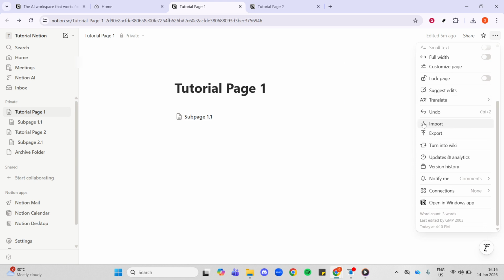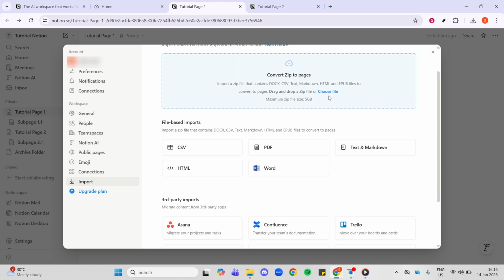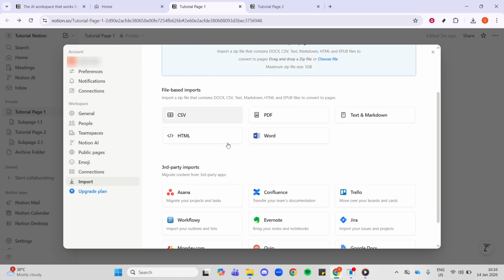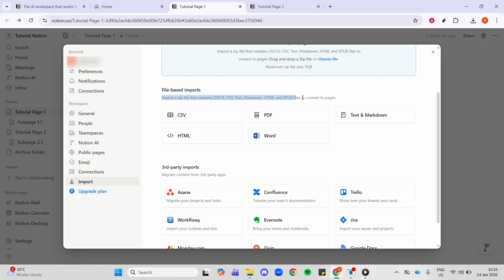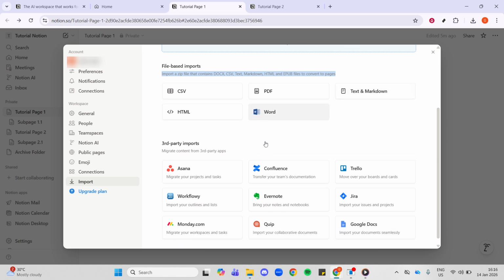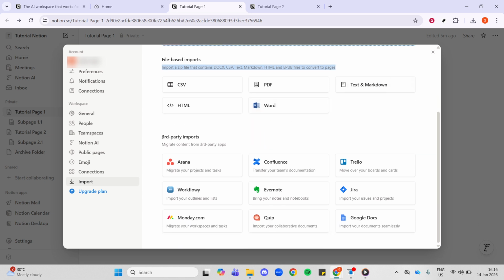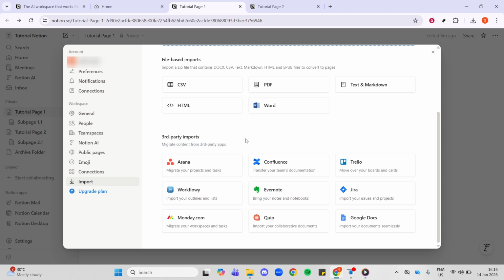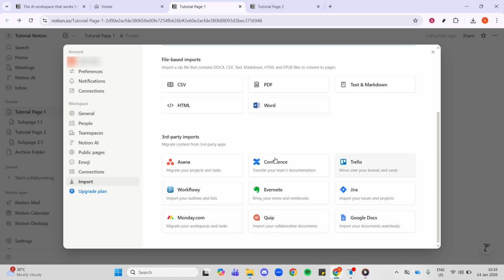How to Import Data into Notion 2026 (Quick Guide)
how to import data into Notion from different sources like CSV files, Excel sheets, Google Docs, Markdown files, and other apps.
You’ll learn how to use Notion’s Import feature, choose the right format, and convert imported data into pages or databases you can customize later.
We also cover common issues such as formatting errors, missing columns, failed imports, and best practices for cleaning data before importing so everything stays organized.